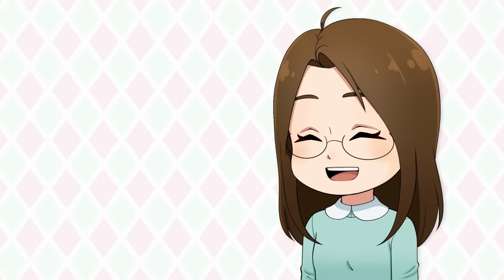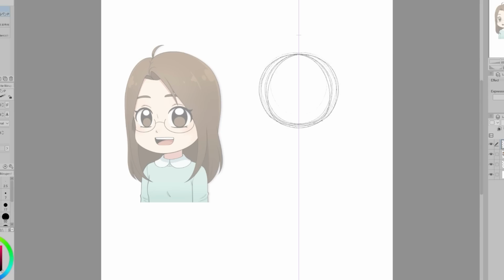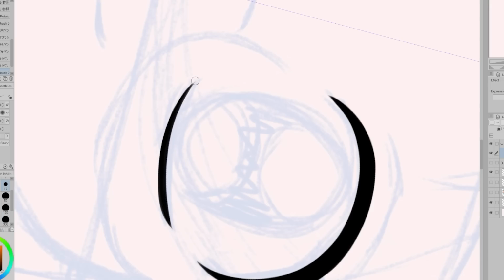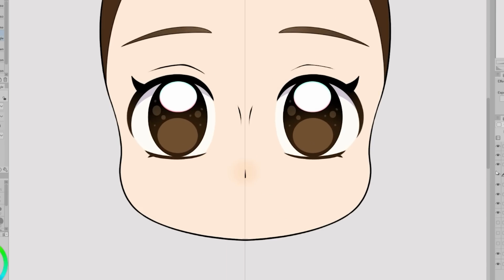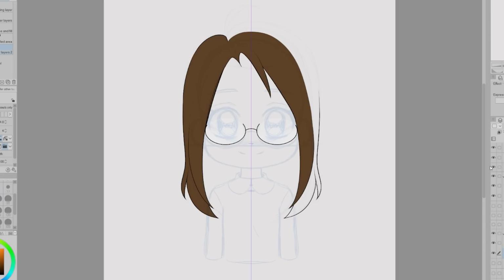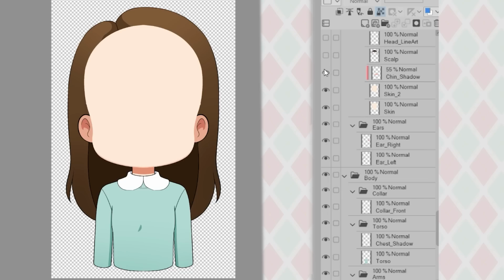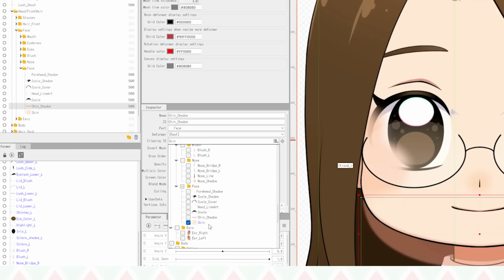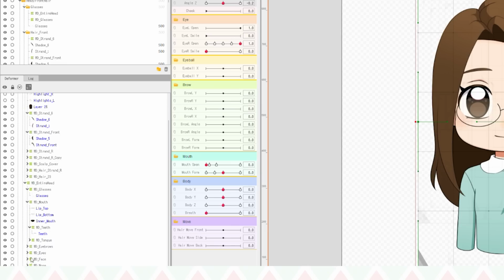Noob Tries to Become a 2D Vtuber! 😭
Hello everyone! In this week's video I am going to start the journey of turning myself into a 2D Vtuber! I am creating this chibi animation rig of myself in Clip Studio Paint and Live2D!

0:00 Let the journey begin...
2:45 A different perspective
3:33 Why am I doing this?
4:07 Parts. lots of parts
5:16 YOU NEED TO DO THIS!
5:53 Nose problem...
6:14 To merge or not to merge?
7:03 more nose confusion
7:22 the mouth made me nervous
8:22 I wasn't able to finish in time.
9:09 All the tutorials!
9:24 I didn't like working on the hair
10:44 Yay, no more hair!
11:40 All the parts, all the layers
13:17 TO LIVE2D!!!
14:51 so many little dots!
15: 22 I'm not qualified for this
15:40 This helps so much!
16:09 Oh, I forgot about this